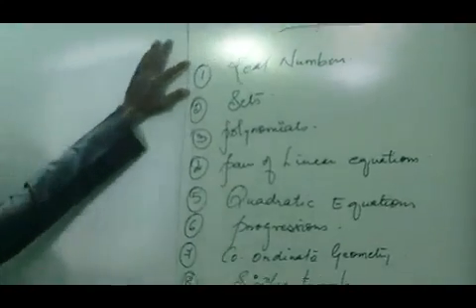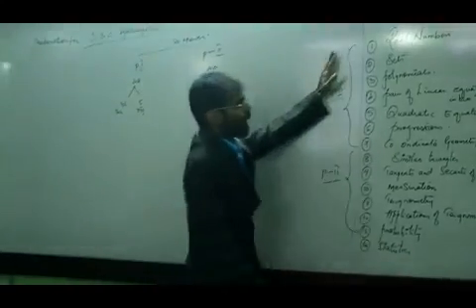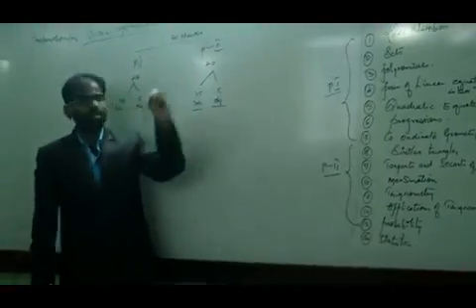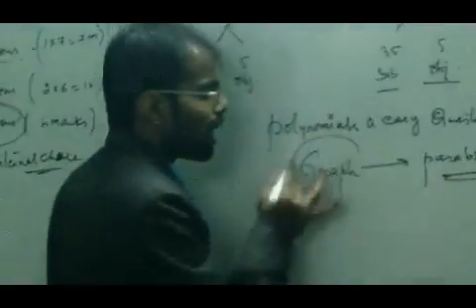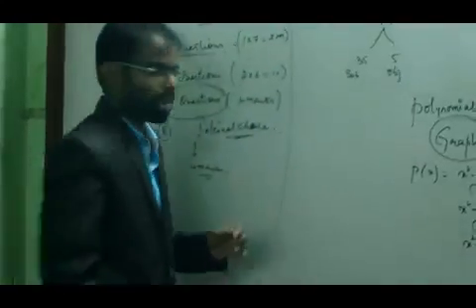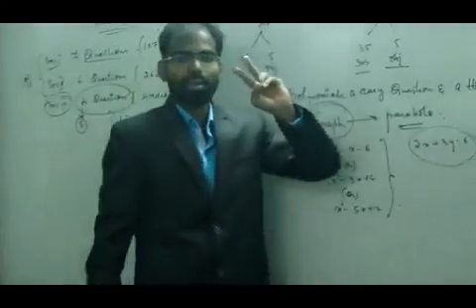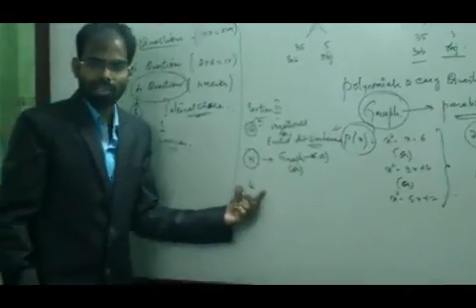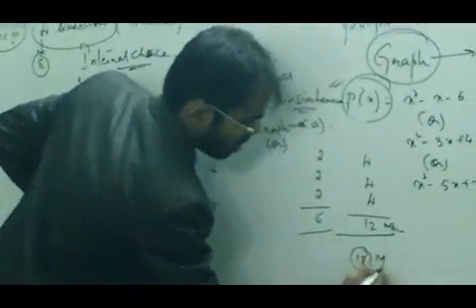Class X Mathematics Tips and Tricks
My Self Mohd Abdul Azeem Mathematics Teacher
Having 10+ years of experience National and International in teaching Math of All boards.
CBSE, ICSE,  IGCSE, SSC, IB curriculum, Intermediate Maths.